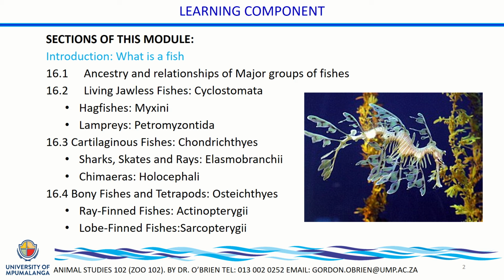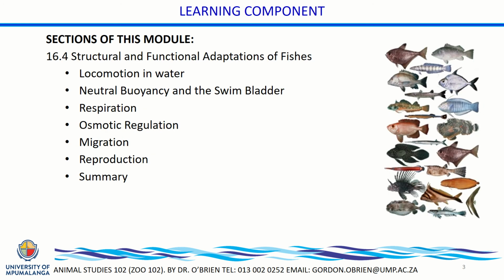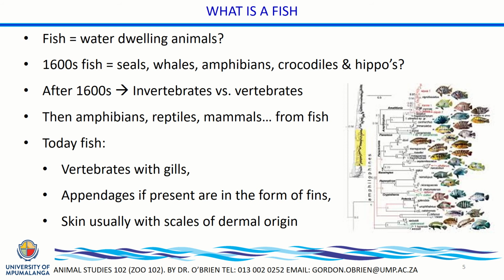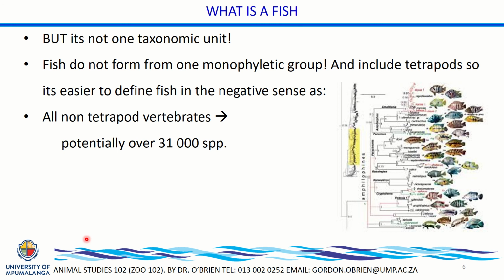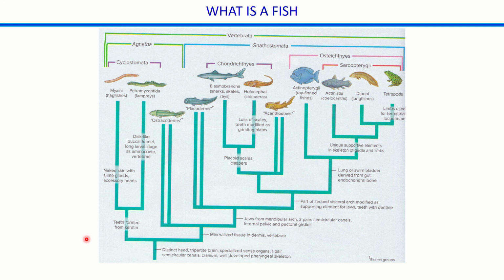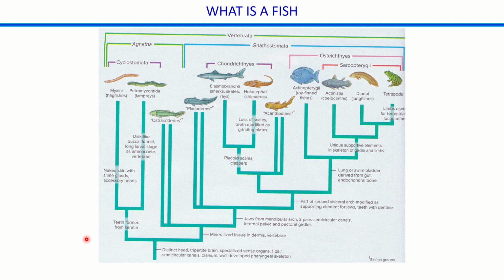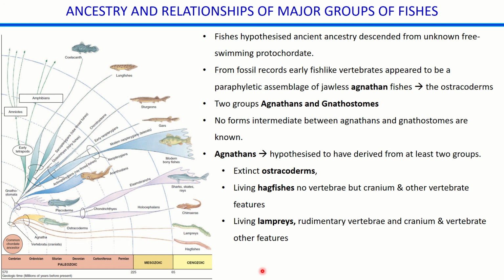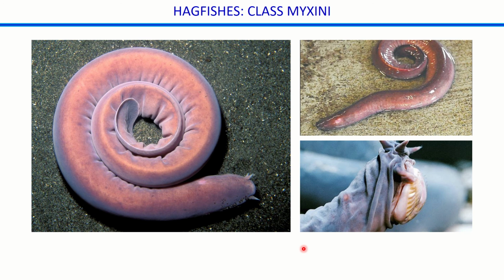ZOO102 L6 2019 08 05 Uni Mpu Animal Diversity Vertebrata FISH INTRO